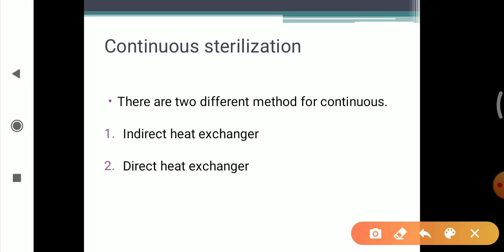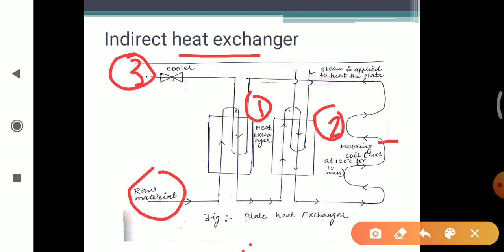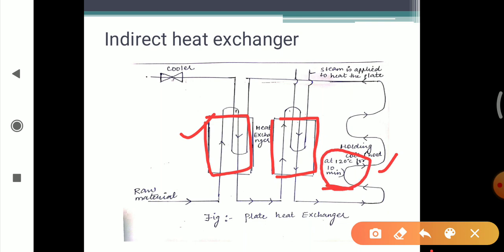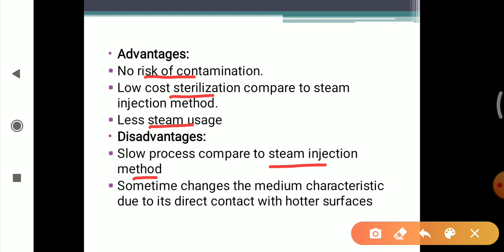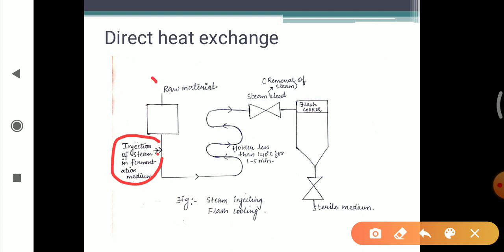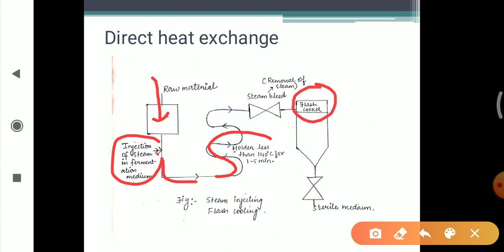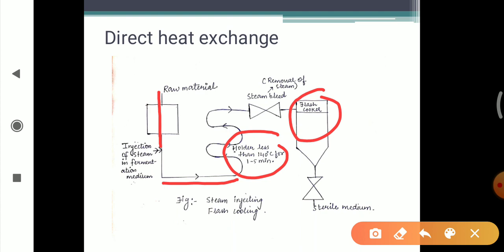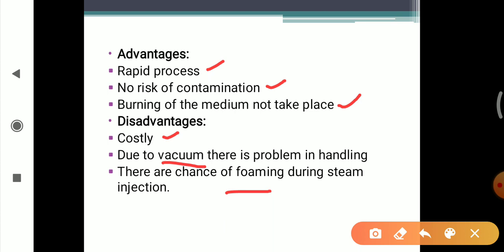Sterilization of Fermentation media(Industrial Microbiology)